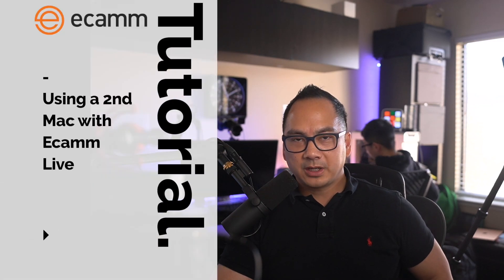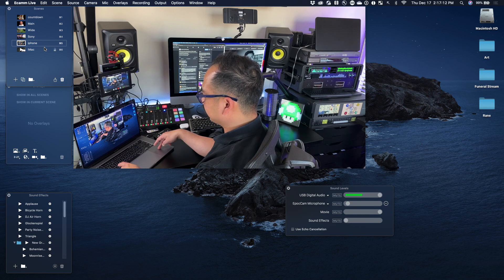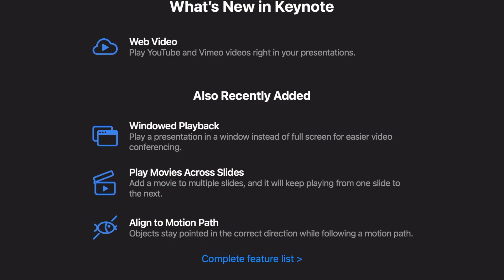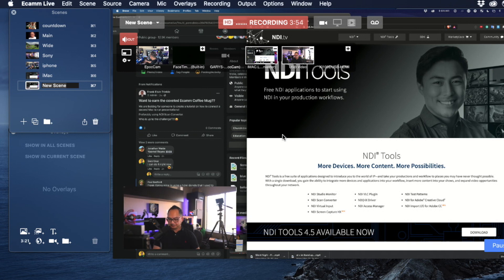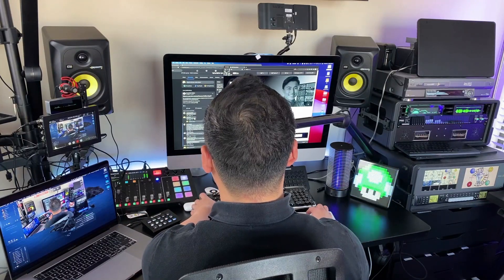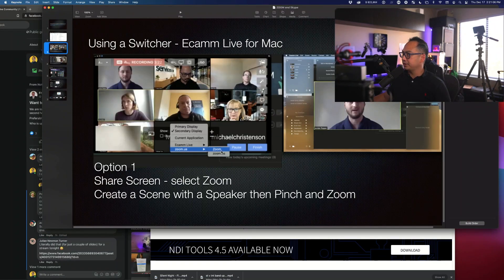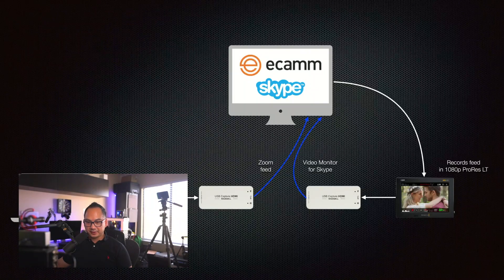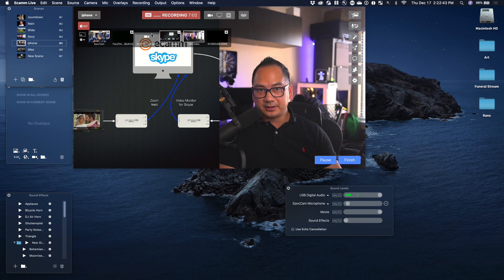Using a second mac with Ecamm live to run presentations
How to use a 2nd Mac with Ecamm Live for presentations like Apple Keynote with a video picture in picture.

My Main Camera
Lens used
My Capture Card

RodeCaster Pro
VU Meter

Shure SM7B Microphone
Sennheiser MKH 50
My Audio Interface
Video Recorder